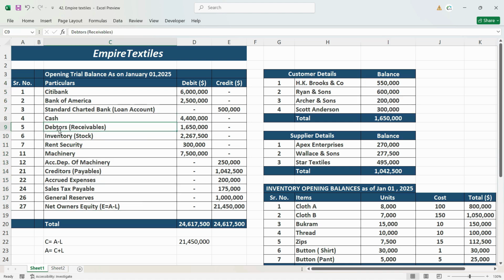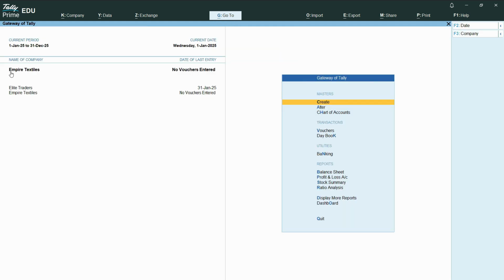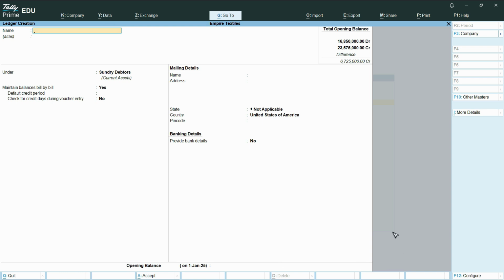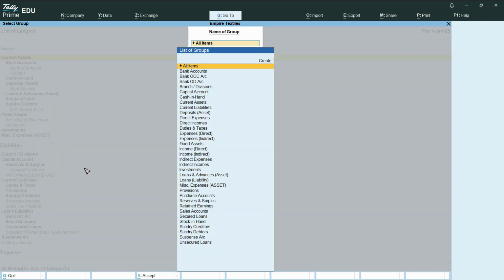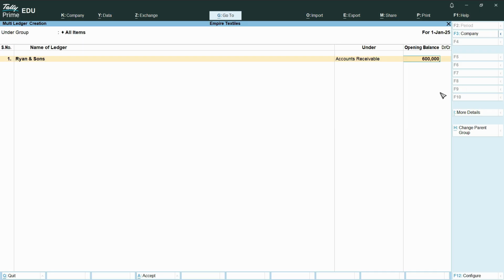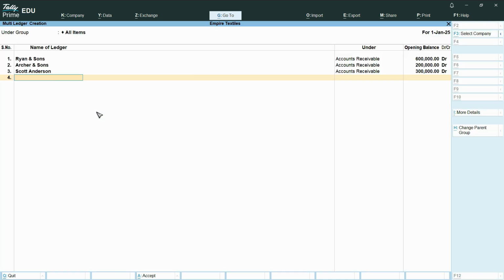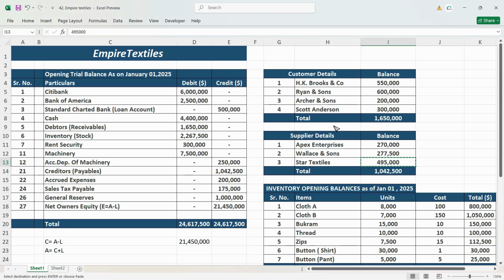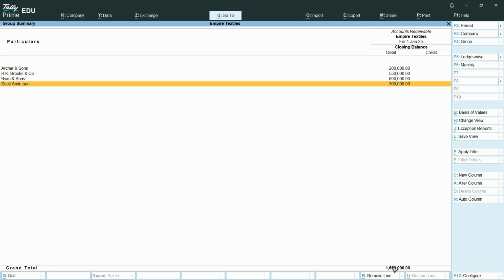How To Record Customer and Vendor Opening Balance Details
In this Topic We will learn How To Record Customer and Vendor Opening Balance Details. For more informative videos like this please mention down below in comments about future topics you wanna see on this channel and ill add them for you